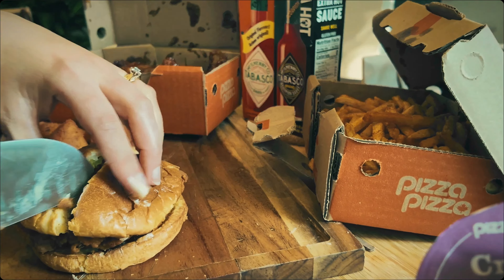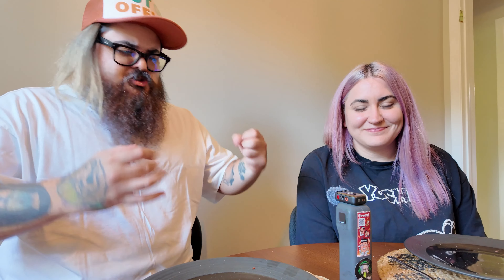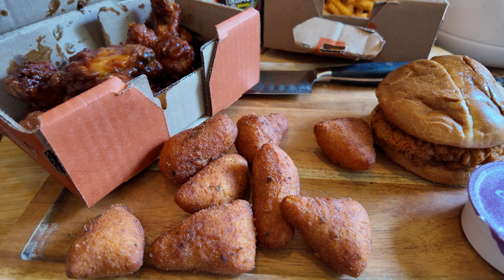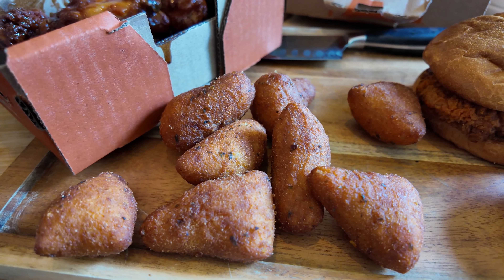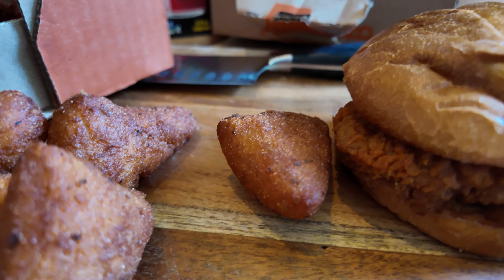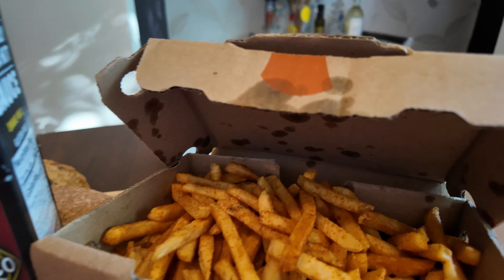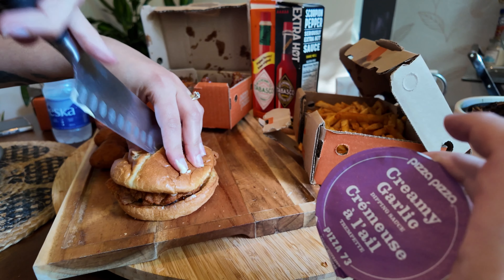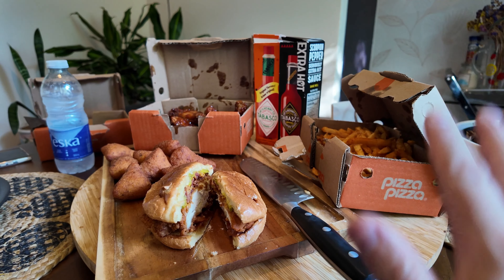I Failed the Pizza Pizza Canada x Tabasco Collab : The SPICIEST Collab Yet?!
Pizza Pizza Canada x Tabasco: The SPICIEST Collab Yet?! 🔥🍕

Pizza Pizza Canada just turned up the heat with their latest collaboration – a limited-time menu featuring the iconic Tabasco sauce! We're diving into this fiery partnership to see what delicious (and spicy!) creations they've cooked up. Expect taste tests, honest reviews, and maybe a few sweat beads along the way.